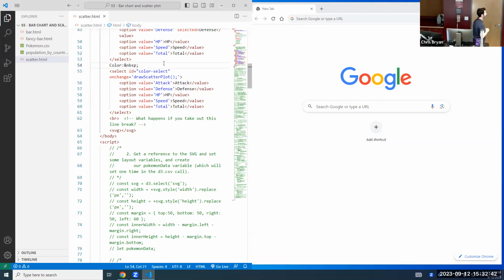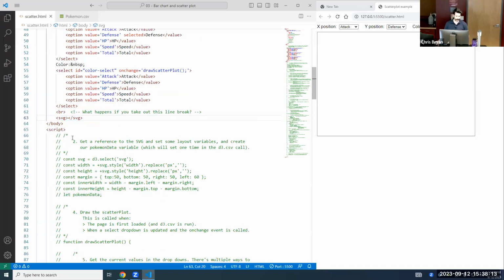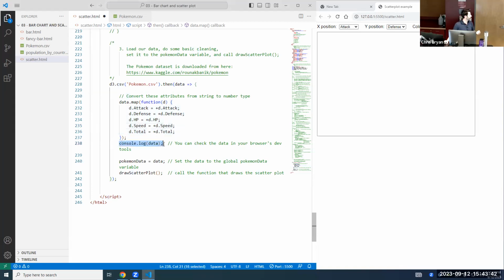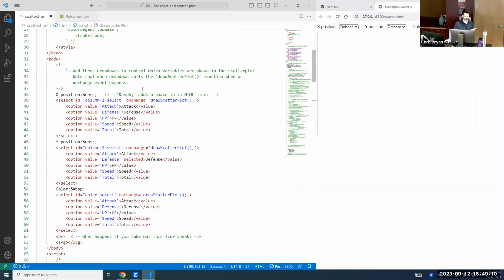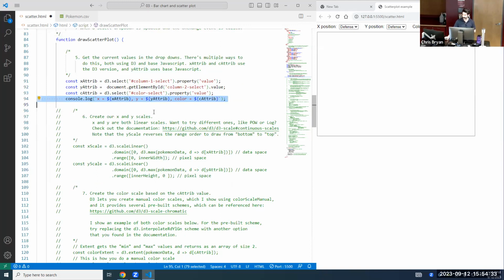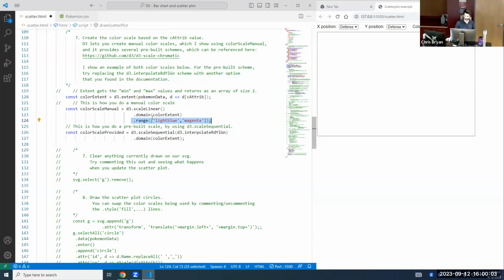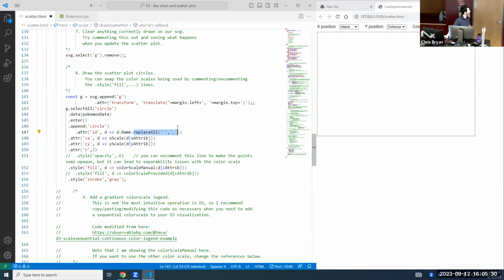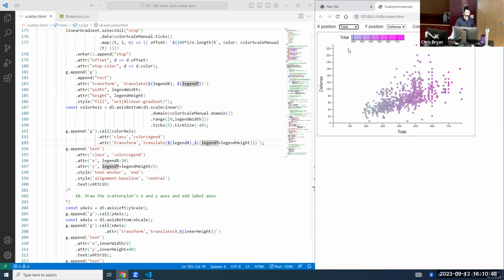03 Scatter plot